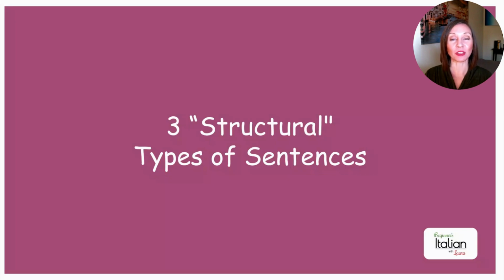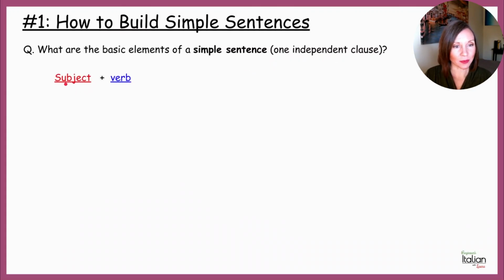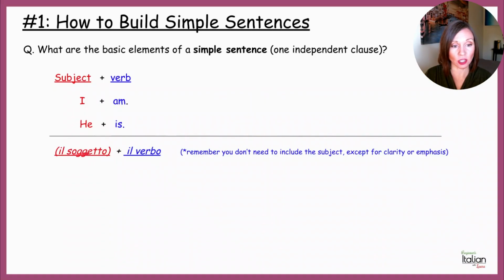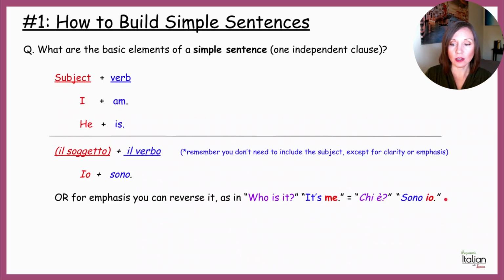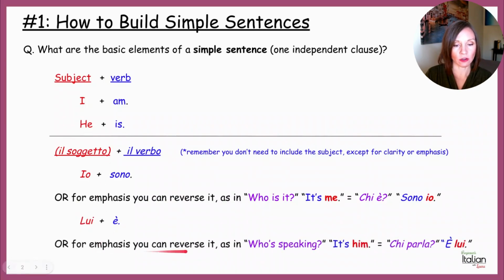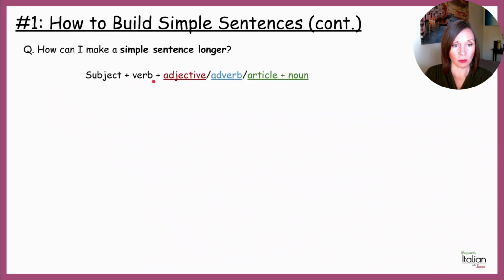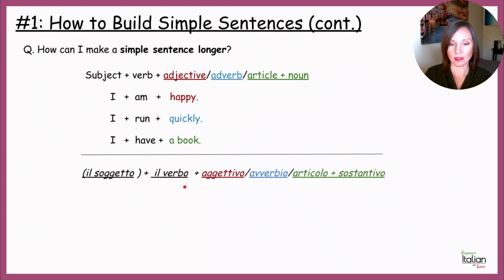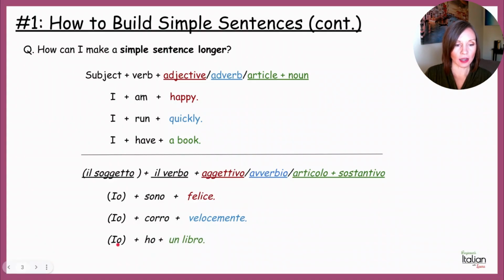How to Build Simple Sentences | Italian Grammar Fundamentals: Unit 3 - Module 3.1 Lesson 1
The following topics are covered in this video:
0:00 What are the basic elements of a simple sentence?
1:57 How can I make simple sentences longer?

Italian Grammar Fundamentals was previously only available for purchase, but I've decided to release all the video lessons from the course for FREE on YouTube! Now you can learn the basics of Italian grammar without having to sign up for expensive courses, attend inconvenient classes, or pay for monthly subscriptions.

Grazie mille!
Laura